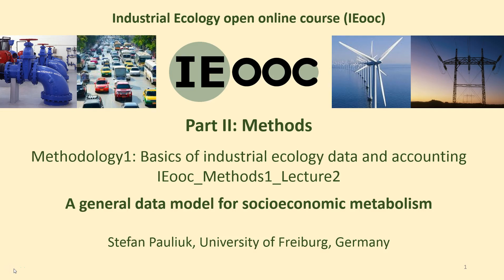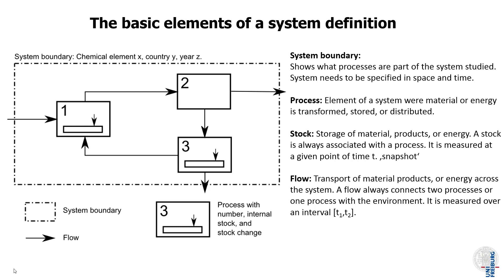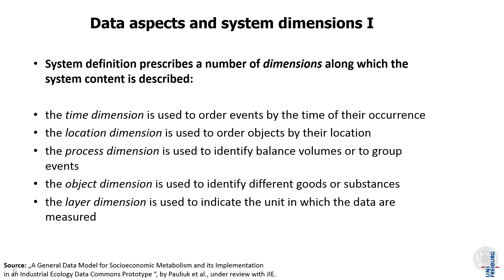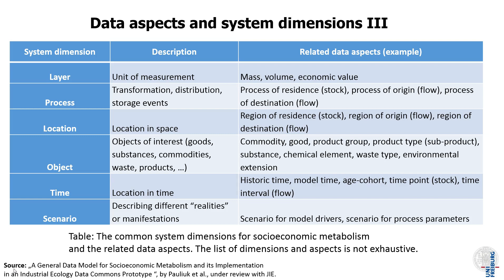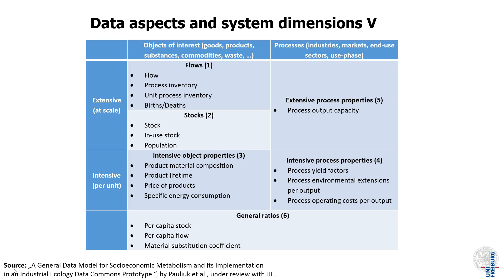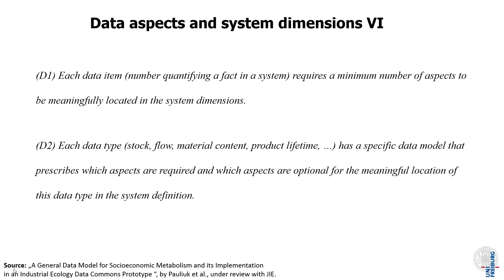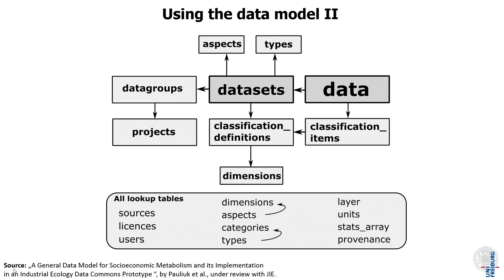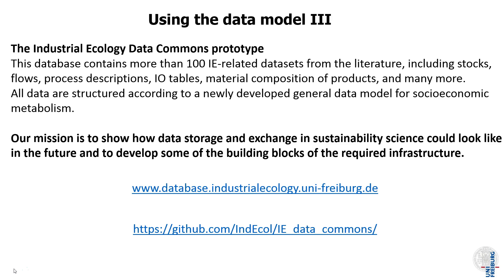IEooc Methods1 Lecture2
Video lecture on a general data model for descibing industrial systems.
The model was developed to allow for the development of a common database for the different industrial ecology methods, including material flow analysis, life cycle assessment, and input-output analysis.

The Industrial Ecology Data Commons prototype, which is a database built upon the data model explained here, is available under